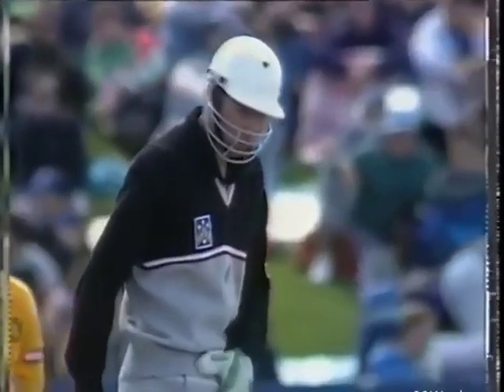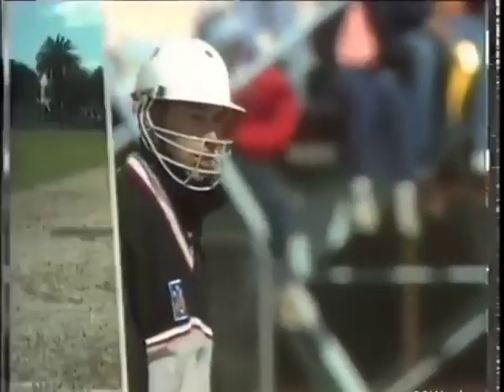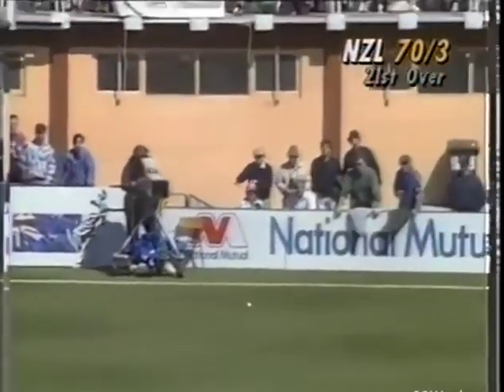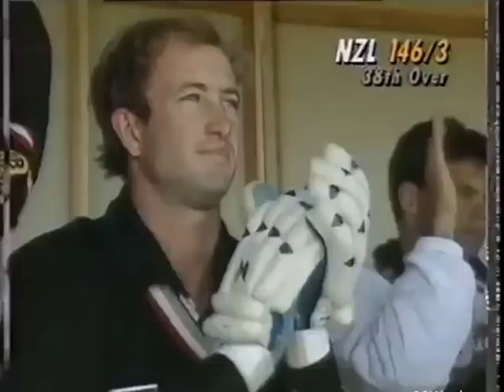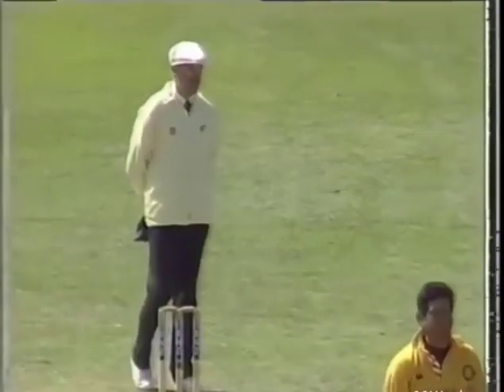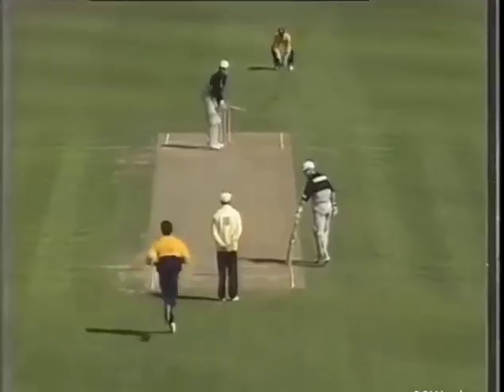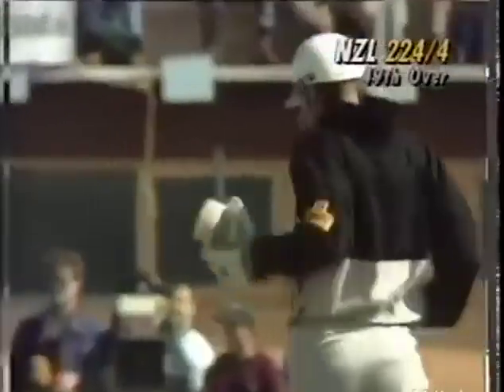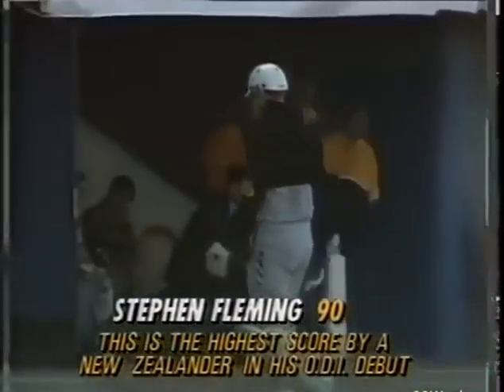Stephen Fleming 90 (Debut ODI) vs India 1st ODI 1994 Napier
Stephen Fleming made his ODI debut in March 25, 1994 against India in 1st ODI...he scored 90 on this innings which helps his team to score 234. Later NZ with help of Danni Morrison Hat-trick bowled India for 212 & won the 1st match by 28 runs...